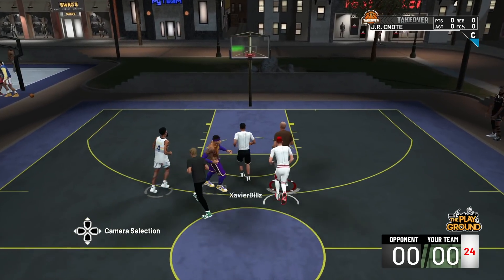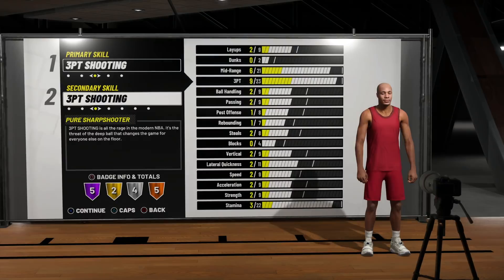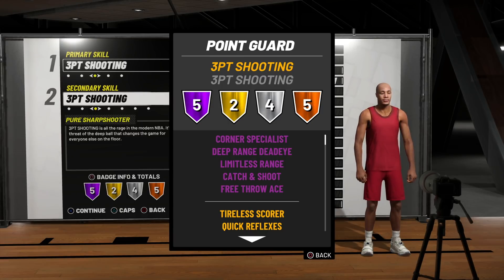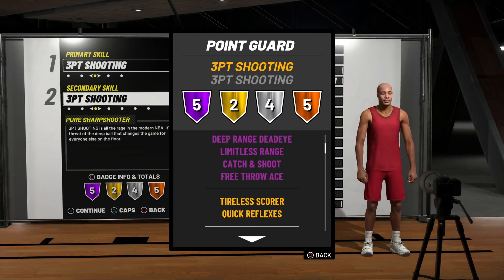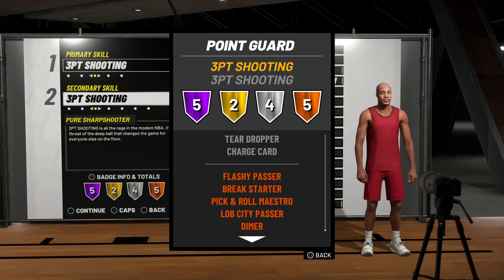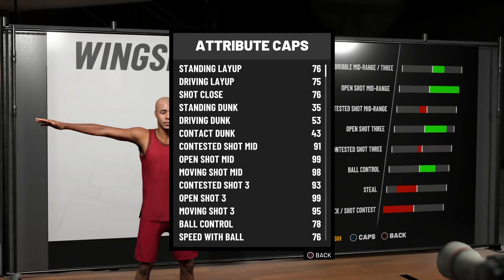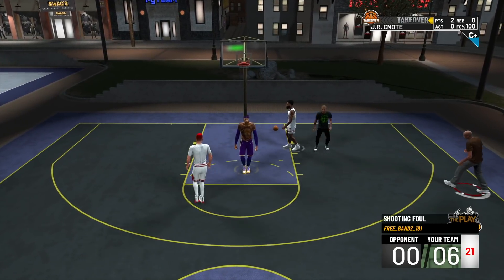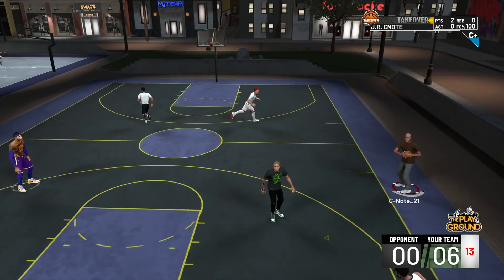I MADE THE NBA 2K19 BEST POINT GUARD BUILD EVER SEEN JUST TO TROLL AT THE MYPARK!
Today I am showing my nba 2k19 best point guard build that I made to troll at the nba2k19 mypark… Trying to make nba 2k19 a little more fun so Ima bring this series if you guys support this video with likes! I have broken down so many nba 2k19 best builds and now I am showing the best build to troll others with! Want to see episode 1 ?? Lets get this video to 300 likes

*BEATS USED IN VID*
All thanks to my bro Hugo Black! He is amazing with the beats and music! Please go check him out!